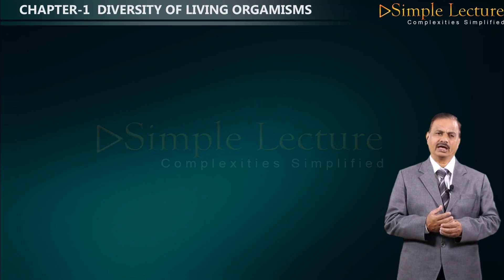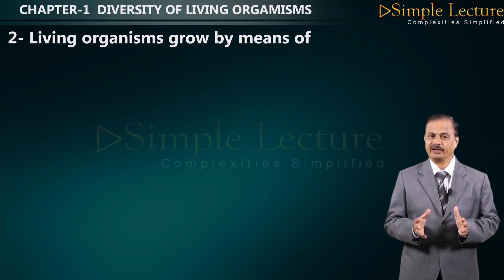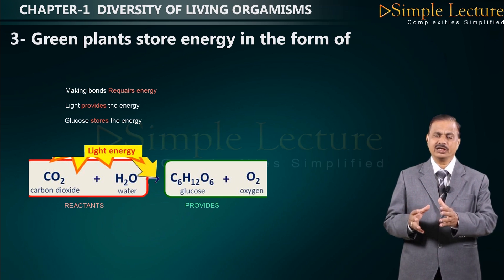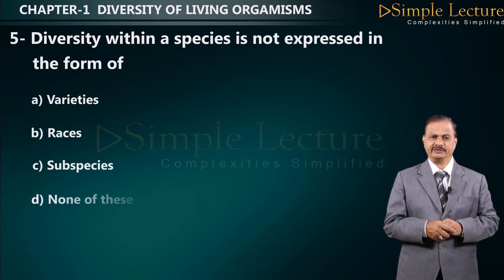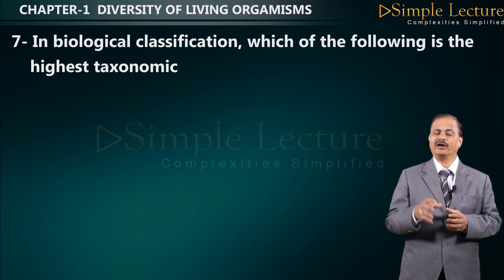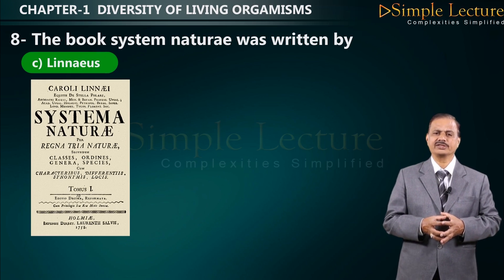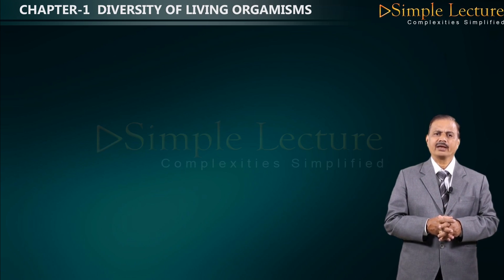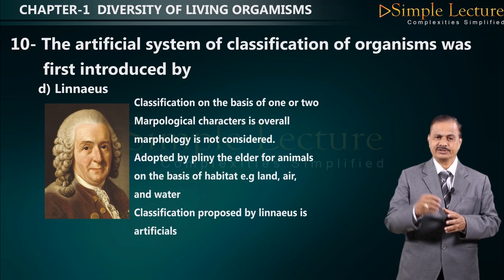NEET Chapter 1 MCQ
Biology Class 12 Chapter 1 Reproduction in Organism
MCQ for NEET Exam
SimpleLecture launched new highly interactive program for class 12 and   NEET .